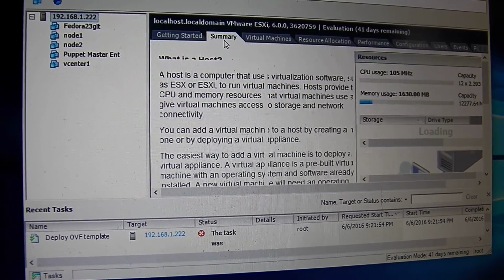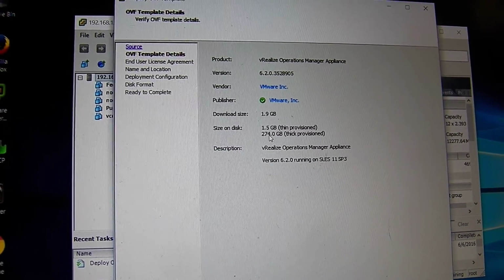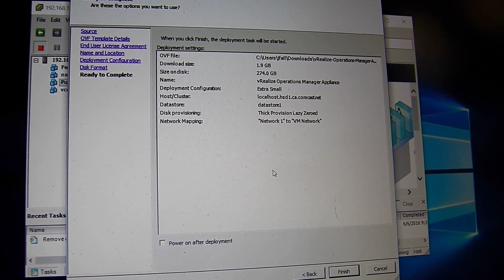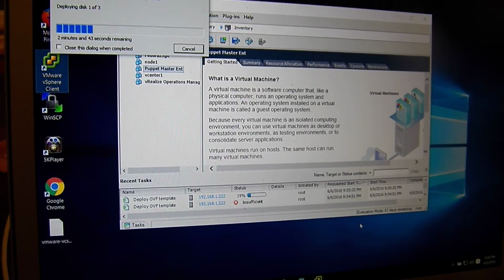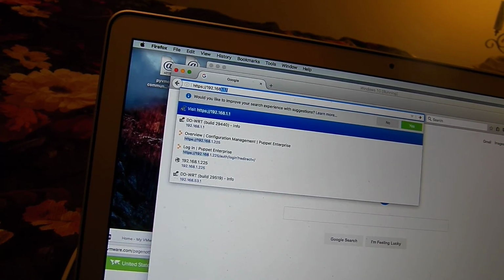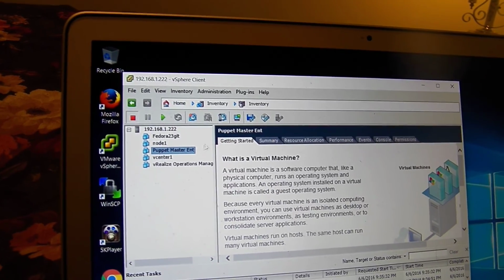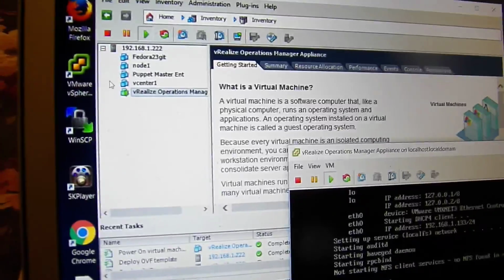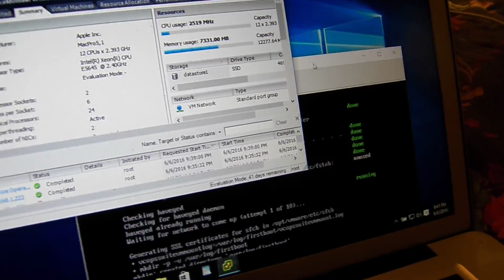Vmware vRealize Operations Manager installation video 1